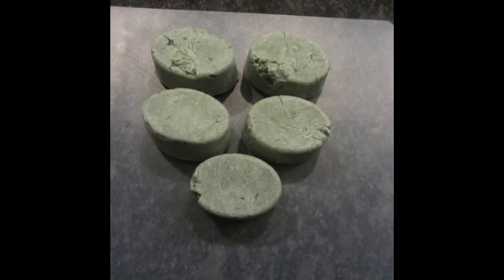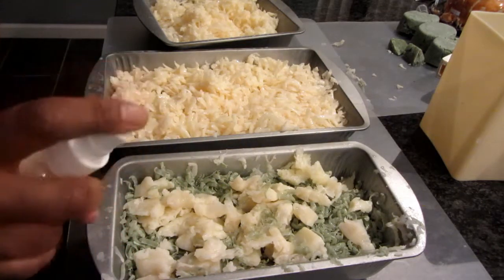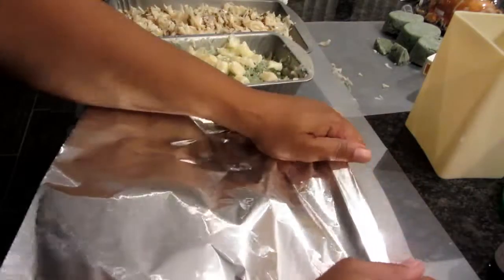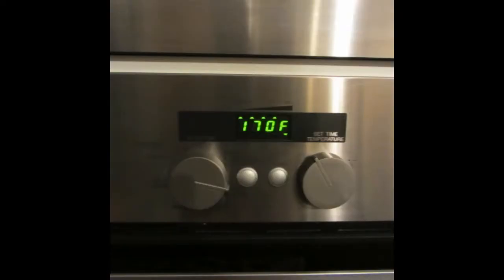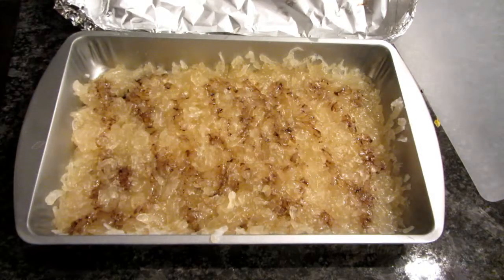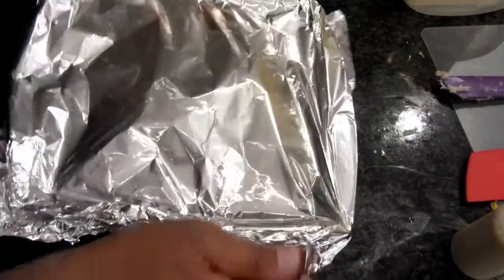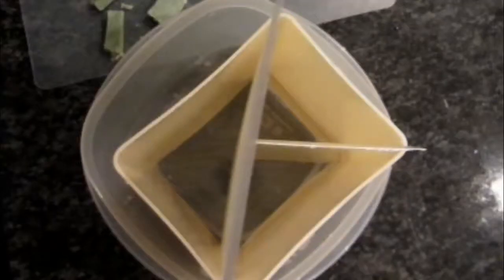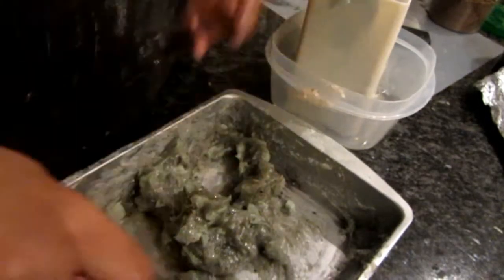Handmilled/ Rebatched - The UniSexy Bar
This is a rebatch hand milled soap using Organic Noni Powder, Activated charcoal, Coconut Milk Rebatch soap base, Silk Vanilla Soy Milk, and a soap that was previously made.